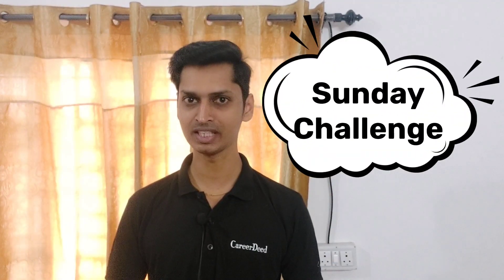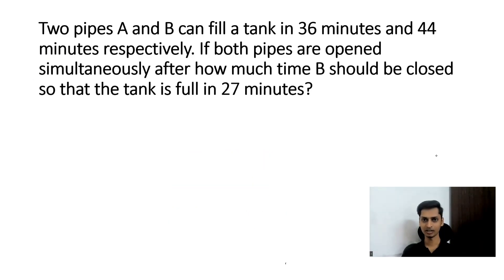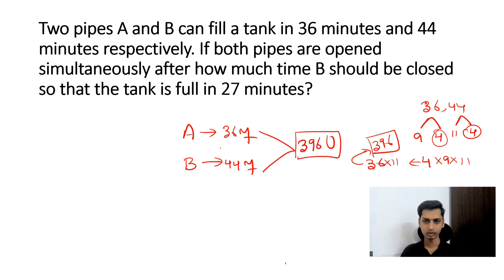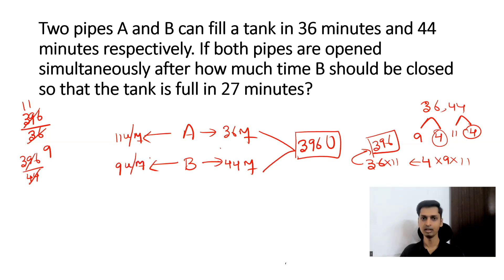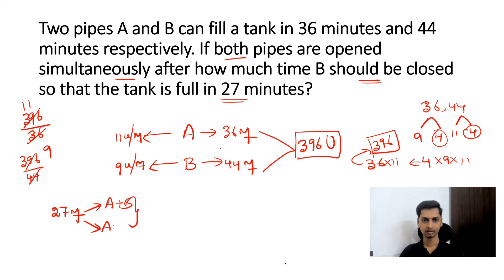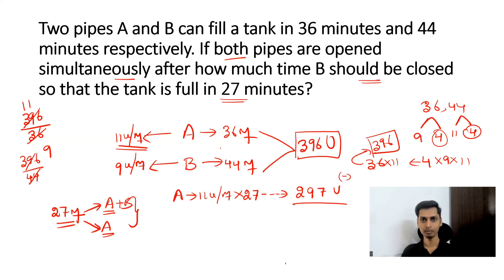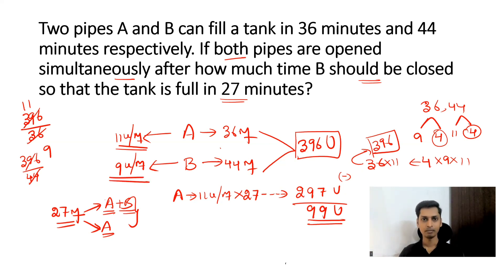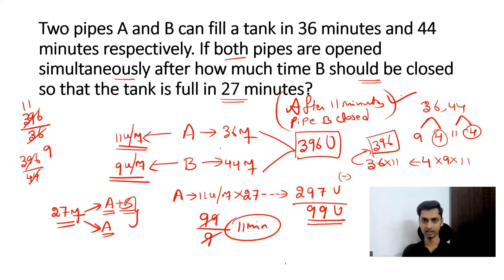Methods to Solve Aptitude Questions in Smart Way | Quantitative Aptitude Shortcuts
Hi all!

The channel is well-structured into playlists at topic level for the subjects including Quantitative Aptitude, Reasoning Ability, General Intelligence, English Language, General Awareness.